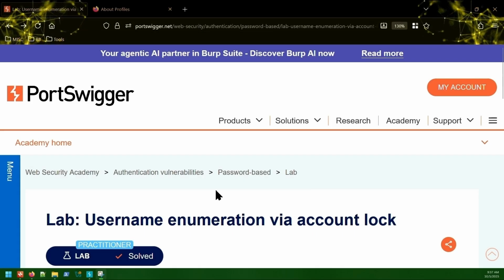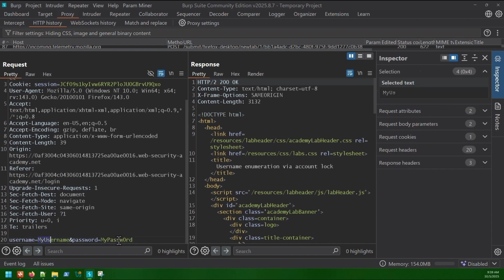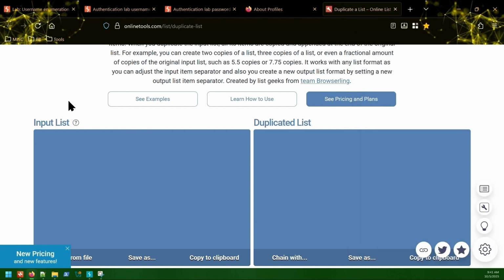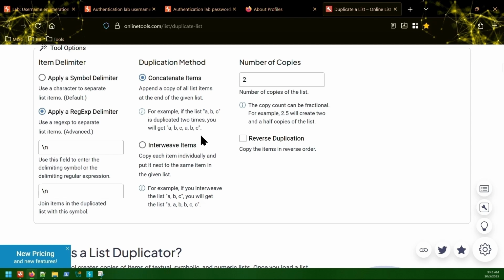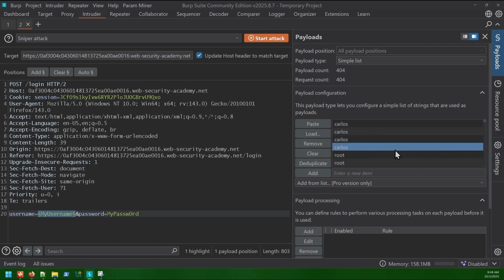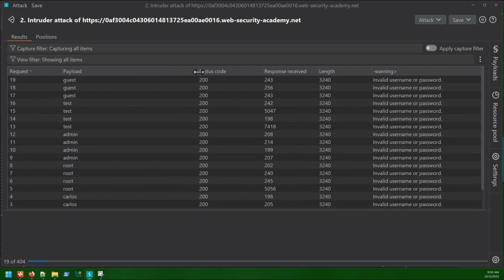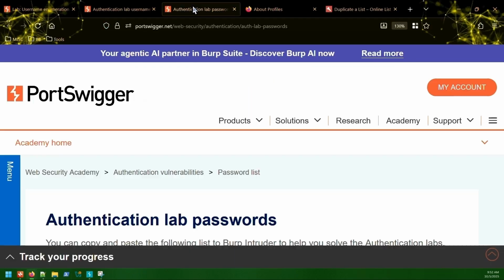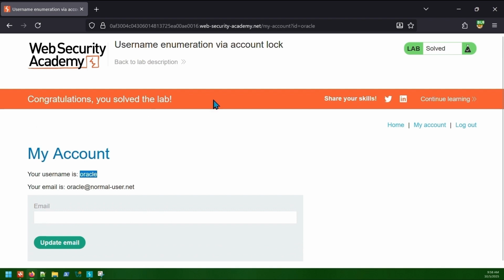Username Enumeration via Account Lock | PortSwigger Authentication #7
PortSwigger Web Security Academy Authentication Series
Learn how to hack websites with PWSA labs.  Exploit an account locking logic flaw and enumerate a username.

Set up your computer with a web application security profile, Burp Suite, and Foxy Proxy.

Free Cyber Security Education with Andrew

Please hack responsibly; use your cyber security powers for good and help to prevent attacks like these. All penetration testing should be performed after obtaining WRITTEN permission, a timeline, and a specific attack surface from the owner.